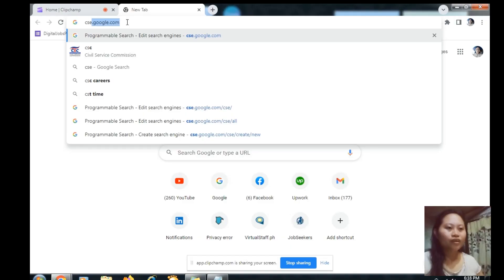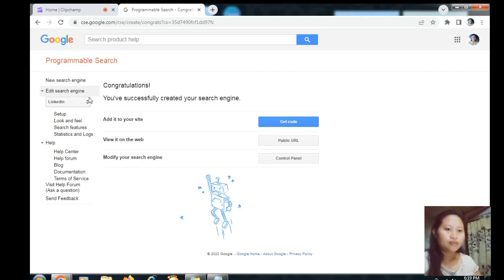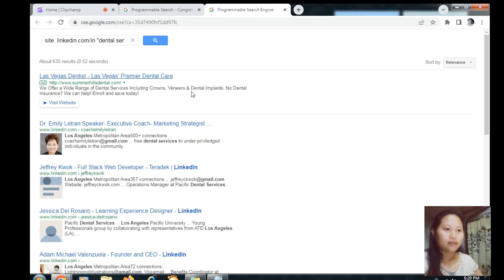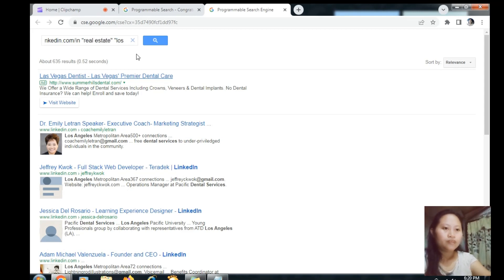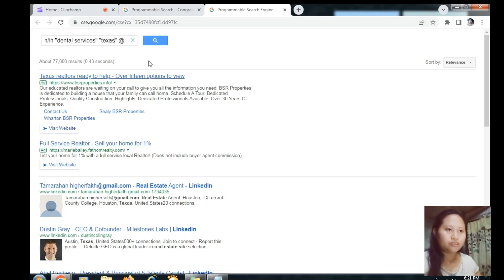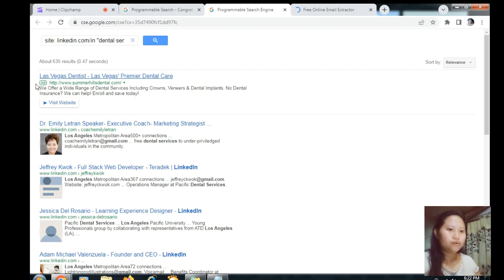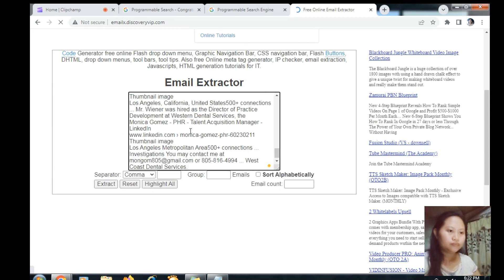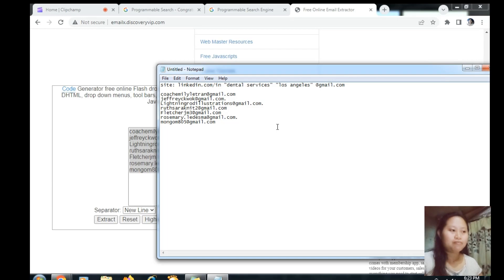How to Extract Email Addresses from LinkedIn.com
This video is a hack/tutorial on how to extract email addresses from linkedIn.com. on your chosen niche and location.

Use this sample line in searching:
"dental services" "los angeles" @gmail.com